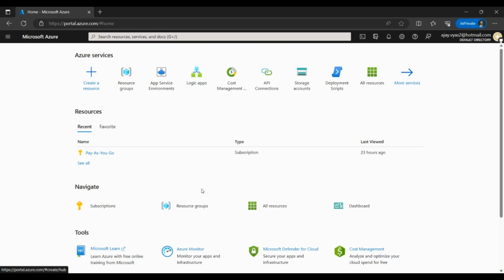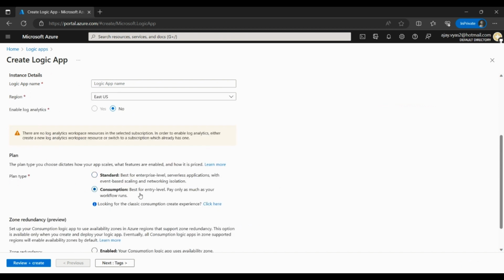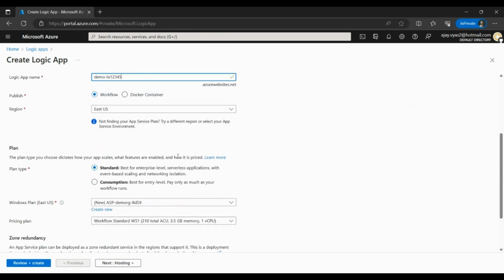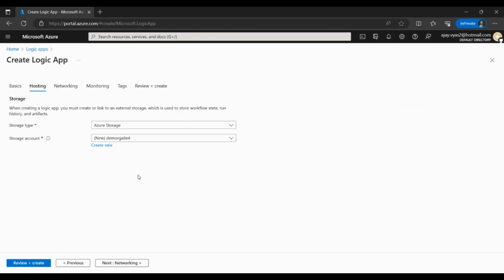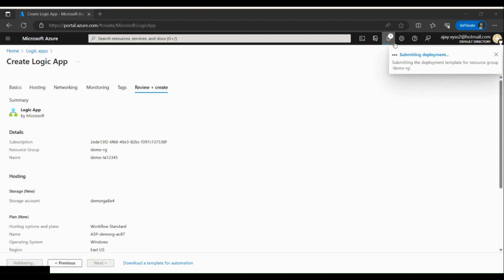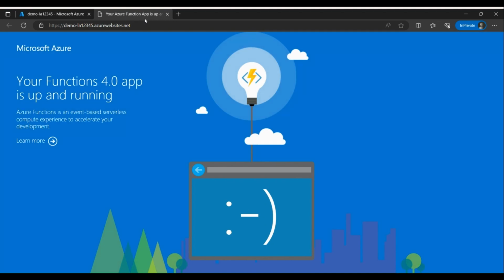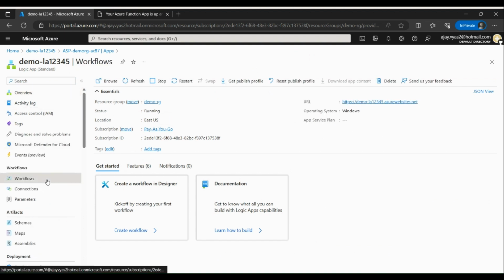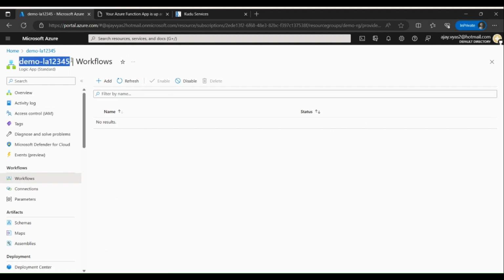E1| Introduction to Standard Logic APP | Difference between consumption and standard logic app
Hi There,   in this video we will discuss what is the standard logic and basic difference between standard and consumption based logic app. We are coming with more videos on standard logic app.